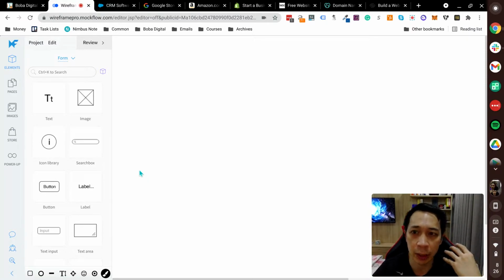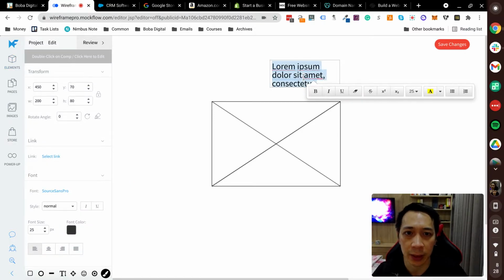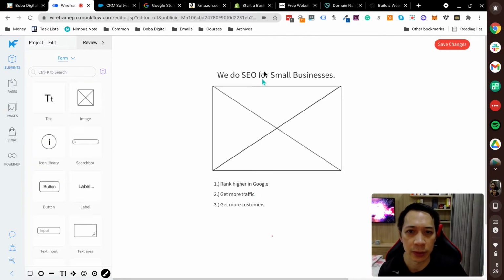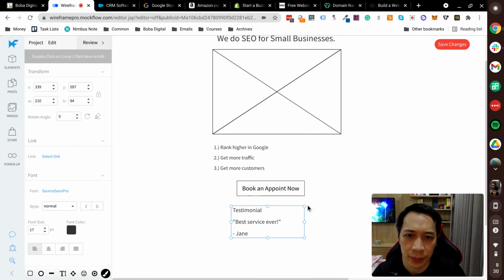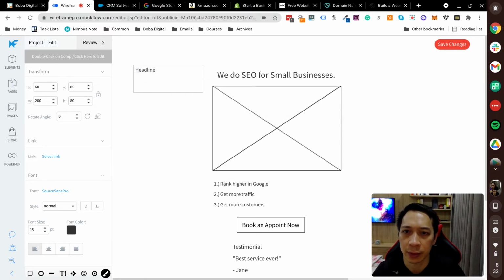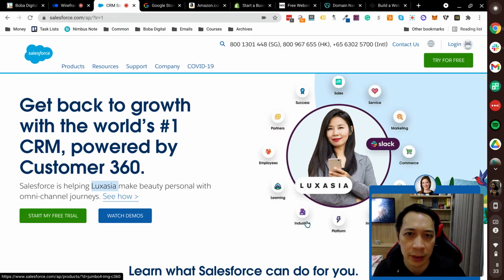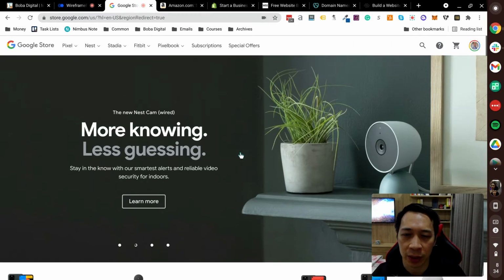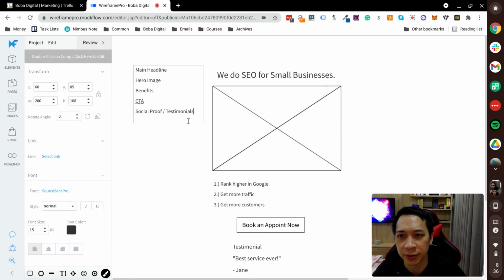High Converting Landing Page Tutorial for Beginners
Learn the Fundamentals of creating a high converting landing page.